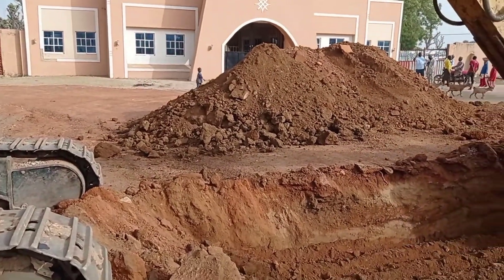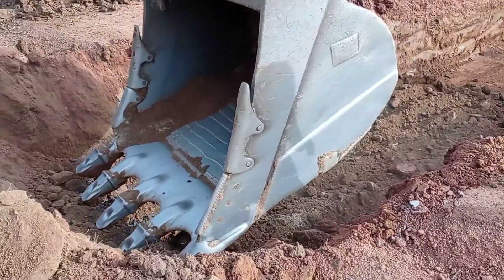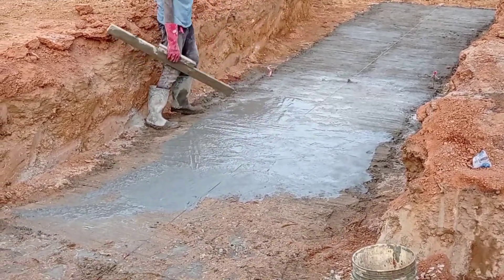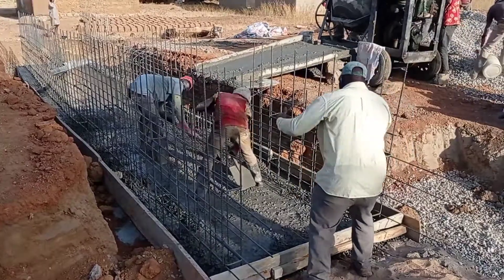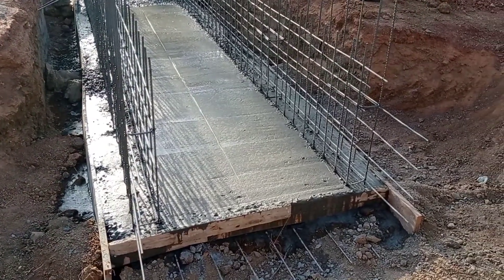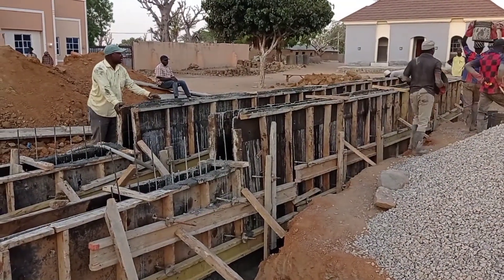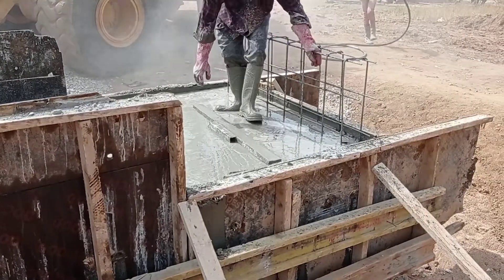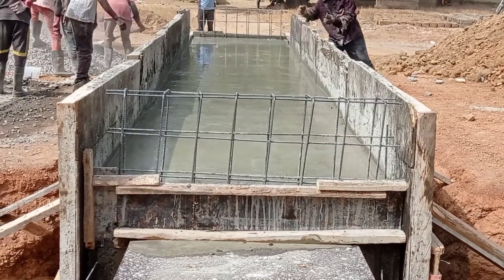Box Culvert Detailing | Concrete Base, Walls & Decking | Complete Construction